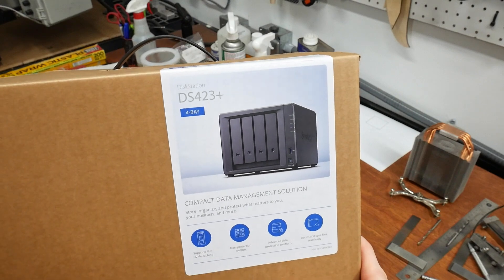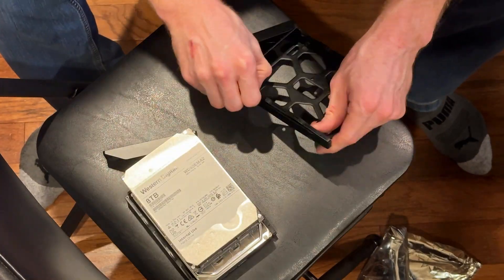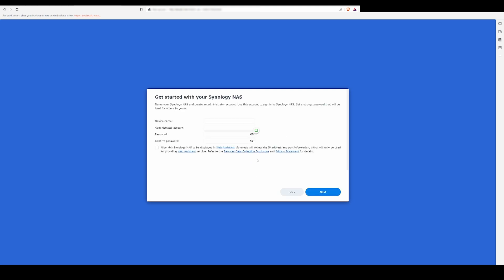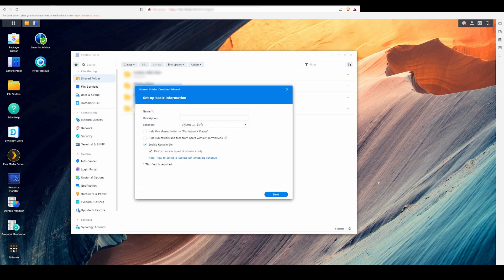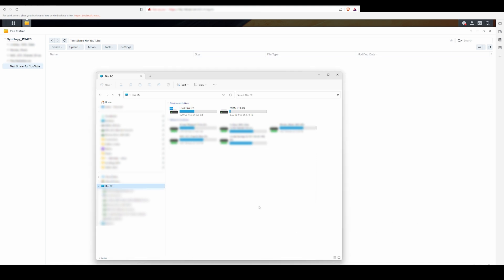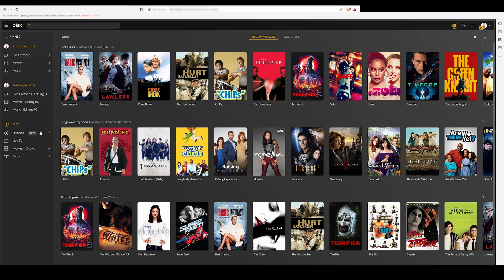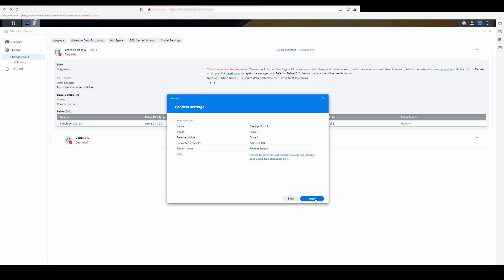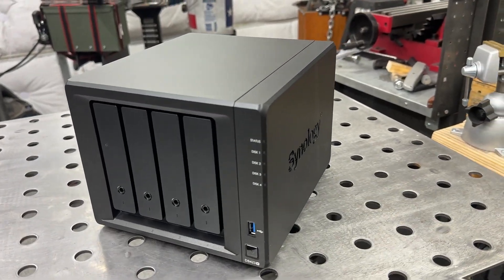Dumb Engineer Reviews & Configures a Synology DS423+ NAS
This Synology DS423+ Network Attached Storage System is a great option for the home user! The DSM operating system is great for the newbie, like myself and the SHR raid allows for flexibility as the system grows.

⭐ Mentioned Items:
DS423+ Synology NAS
8TB HGST Renewed Drives
8TB Seagate IronWolf
UPS Battery Backup

00:00 - Unboxing / HHD Install
01:12 - Find Synology NAS
01:59 - Create Storage Pool
02:35 - Connect Shared Drive
03:48 - Plex
04:32 - Replace SHR Drive
05:37 - UPS Battery Backup